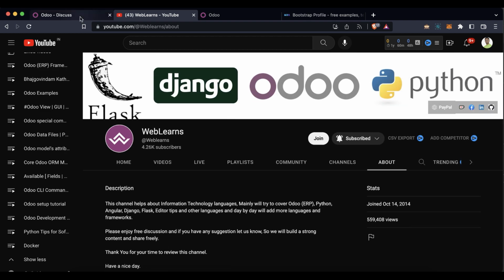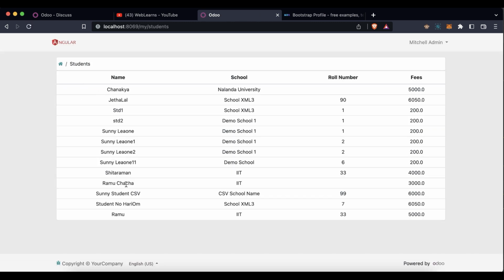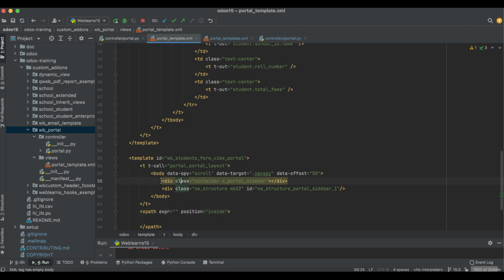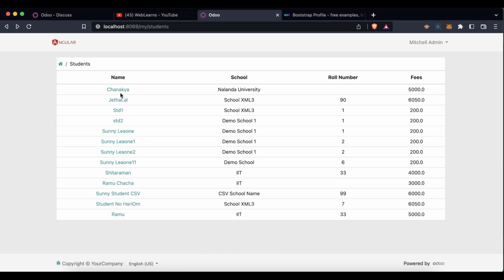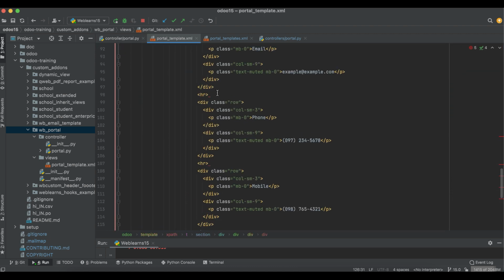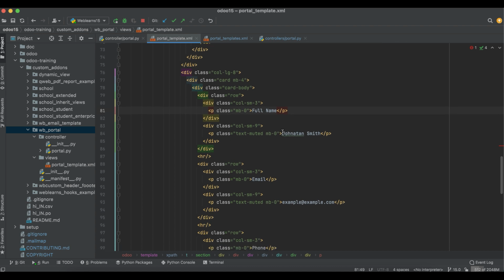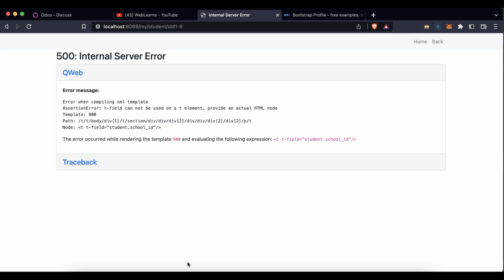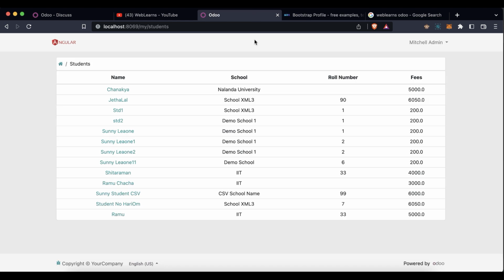How to add form view and breadcrumbs in portal | Odoo Portal Development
How to add form view in portal, Adding new readonly form view portal features in odoo, add read only form portal development in odoo, how to add custom controller in portal, how to create custom portal menu, how to create breadcrumb, how to create list or form view, how to create pagination feature in portal , how to create controller in odoo, how to create restricted controller in odoo, all concept you can learn one by one with easy step.

In case you missed previous discussion about how to add list / tree / tabular view in portal odoo? please check below link.

How to create custom portal module
How to create menu in portal
How to extend portal menu in odoo
How to add total records display in portal menu
Extend portal class
Extend portal methods
How to add list view in portal
How to add tree view in portal
How to add tabular view in portal.
How to add form view in portal.
How to add read only form view in portal.
How to display record view view in portal.
How to add breadcrumb in portal
How to create controller in portal
How to create custom controller in portal
How to display record wise view in portal website
How to display dynamic data in portal website.

Support me :-